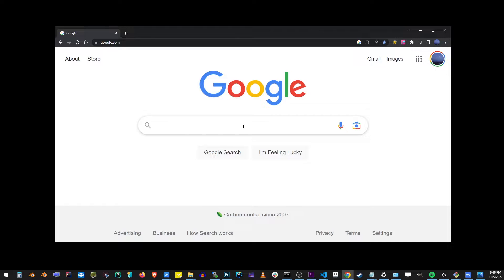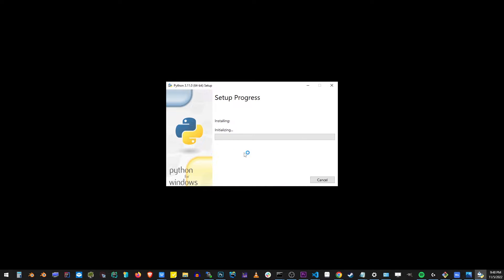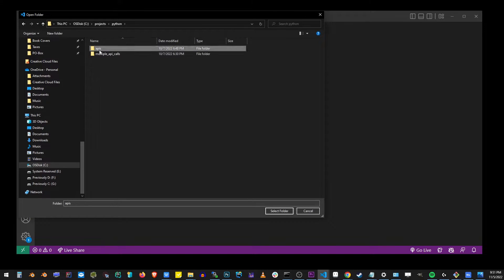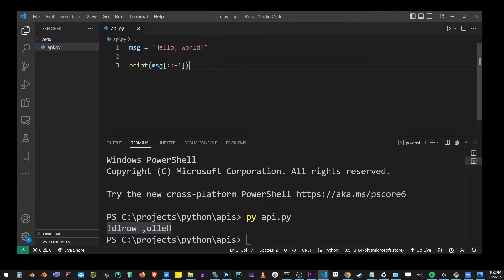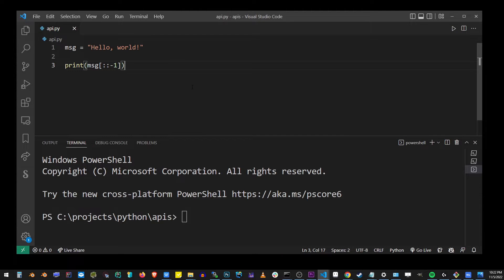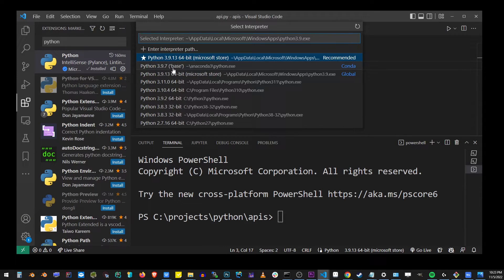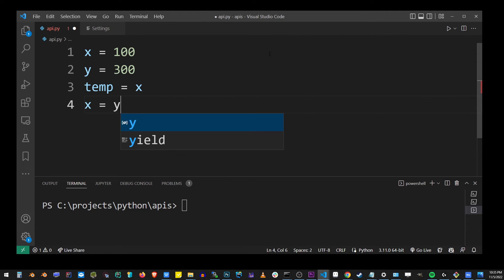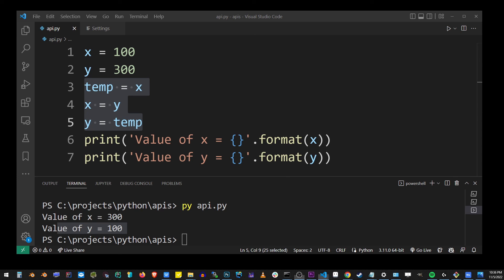How to Install Python 3.11.0 on Windows 7, 10 or 11 (64-bit) and Run Python Code In VSCode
python python3 programming hey guys in this tutorial I'll show you how to download and install Python 3.11.0 on your Windows OS. Then we'll run Python in VSCode (Visual Studio Code,) which is highly recommended for Python development. We'll also write a simple Python program and run it from VSCode Terminal and command line.

Step 1. How to Download Python 3.11.0 (follow this link)
On this site click Download Python button.

Click on installation file from your browser's tray, to install. This video will show you how to download and install Python in Windows 10/11.  After downloading save the file to the disk and follow next step for installation.

Click to run Python download file in your browser. (Or open your "Downloads" folder in Windows. Then follow prompt as shown in the video to install Python 3.11.0 on your OS.

What operating system is this for?
The instructions in this video tutorial can be applied to laptops, desktops, computers, and tablets which run the Windows 10/11 operating system like Windows 10/ 11 Home, Windows10/ 11 Professional, Windows 10/11 Enterprise, Windows 10/11 Education. This tutorial will work on all hardware manufacturers, like Dell, HP, Acer, Asus, Toshiba, Lenovo, and Samsung.

Video Chapters
00:00 How to download Python 3.11 on Windows (go to Google)
00:23 To download latest version of Python click Download Python 3.11.0 button
00:39 How to launch downloaded Python Installer
00:52 Add Python.exe to PATH (add python to environment variables)
01:47 Open Visual Studio Code (VSCode)
02:01 How to open Python project in VSCode
03:06 How to launch Python program in VSCode Terminal
03:13 Using py launcher to run Python code in VSCode command line
03:35 How to run Python code from command line (cmd.exe) in Windows
04:28 How to Install Python VSCode Extension
04:55 Discovering Python Interpreters in VSCode
05:09 How to change Python version in VSCode
05:58 How to change Python interpreter in Visual Studio Code
06:19 Running Simple Python Program: How to swap variables